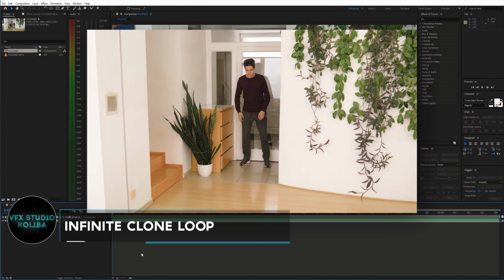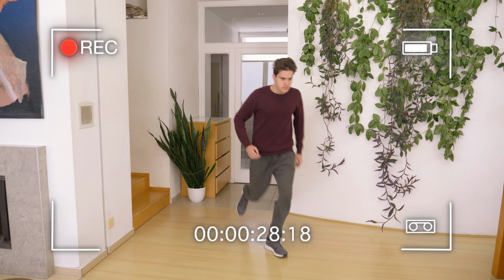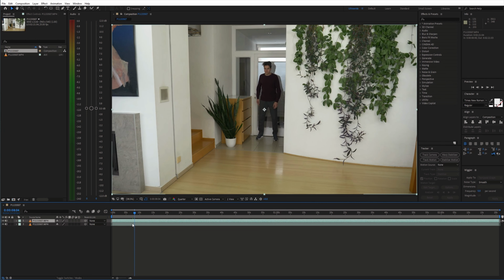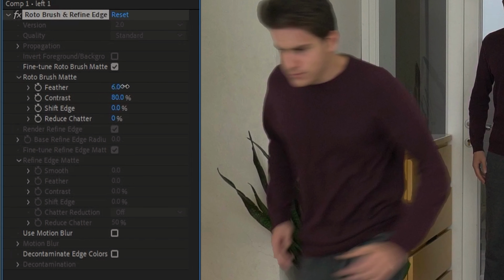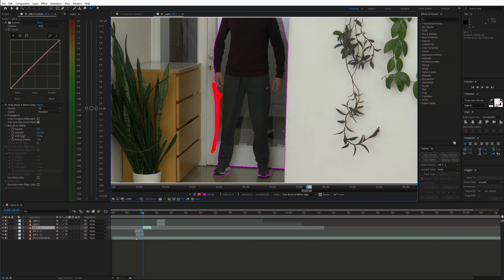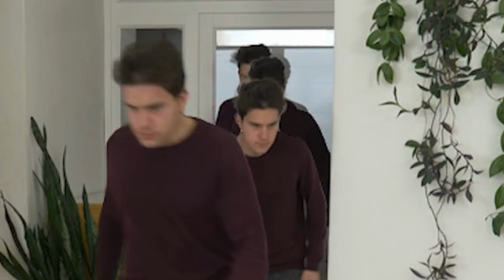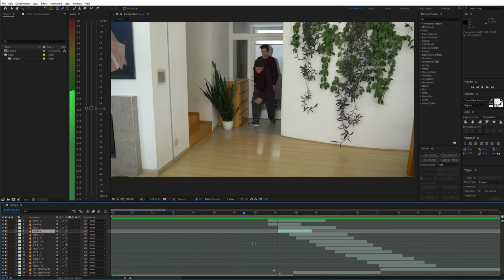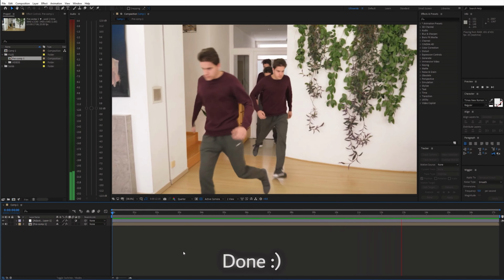How to Create INFINITE CLONE LOOP! - After Effects VFX Tutorial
In this tutorial, I will show you how to create infinite cloning illusion in Adobe After Effects. Learn how to make infinite clone loop with visual effects and special editing tricks.